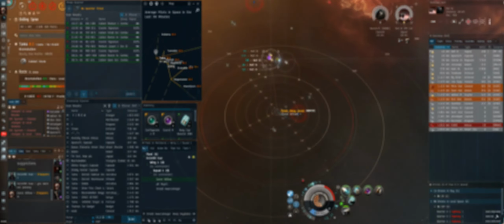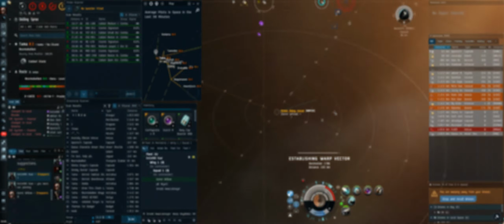Pochven - Vengeance Solo Pvp!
Welcome back to the channel fellow Space Nerds!

Today we got some dank solo clips from my recent trip to Pochven with a Vengeance! Fit is super simple - MWD Scram Cap Injector Dual rep, but I managed to get some cool fights while I was there :)